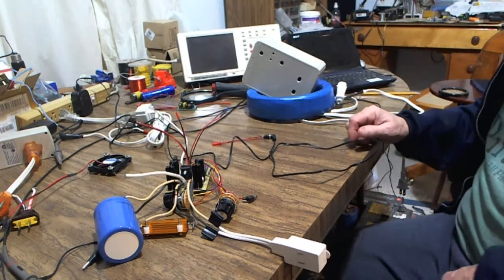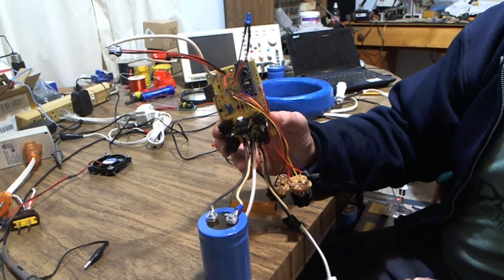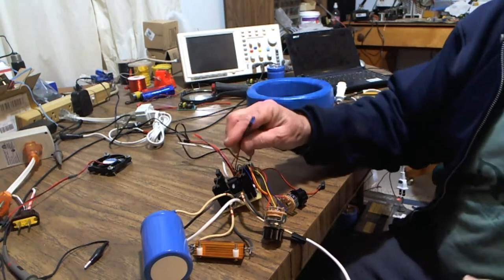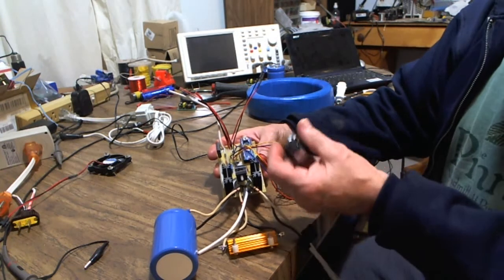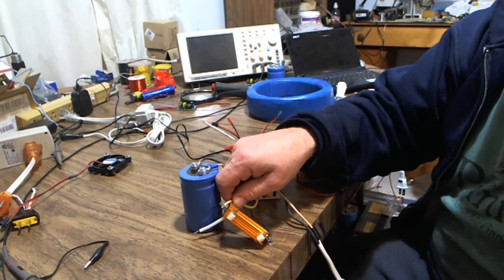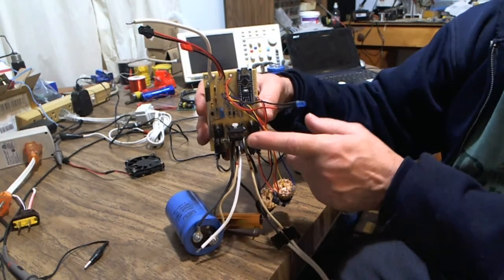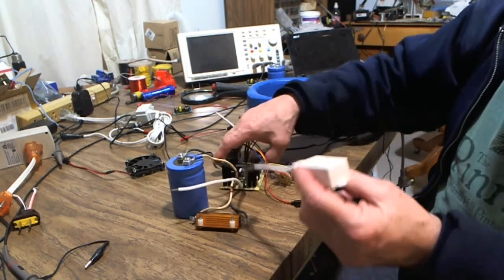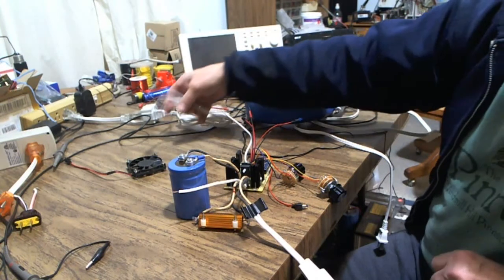PEMF Kit Builder 1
This video helps explain the High Powered PEMF components and connections.  This is a must see for those building the High Powered PEMF.  For additional support information in the way of schematics, videos, and PDFs,